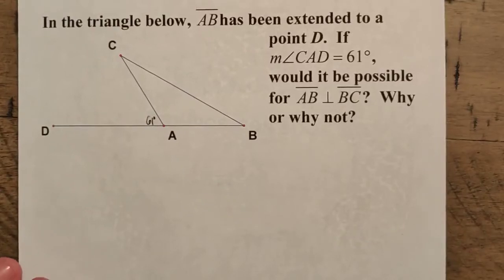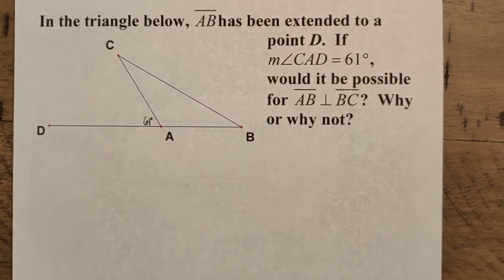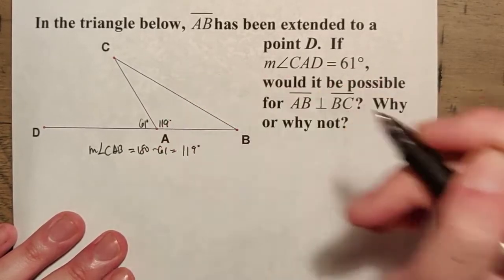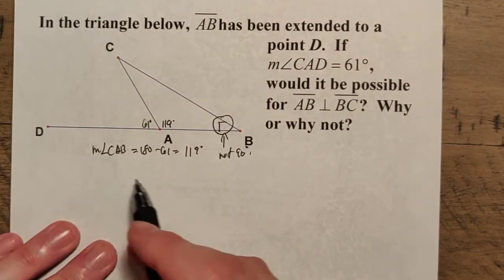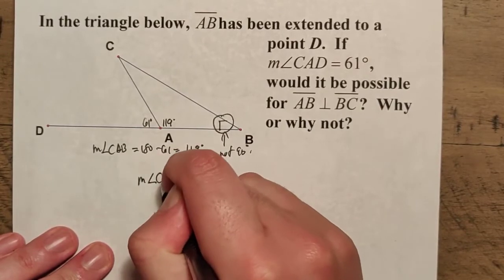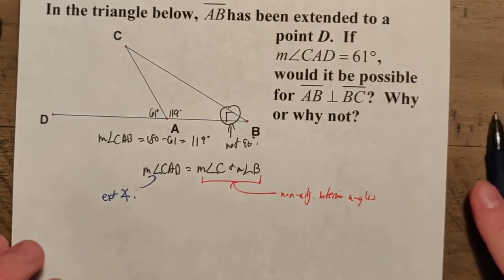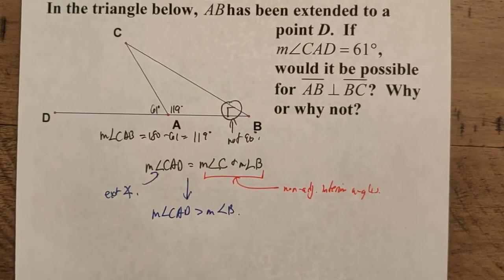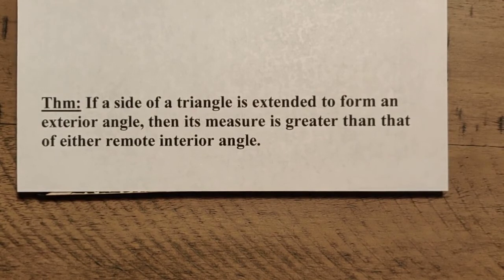Lesson 5-2 Lecture Notes Part I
This is Lesson 5-2: Inequalities with Sides and Angles of Triangles Part I.

Features a starter problem and a theorem involving exterior angles of triangles.